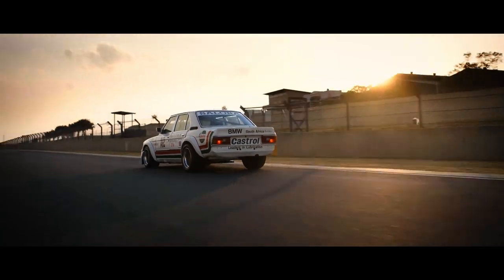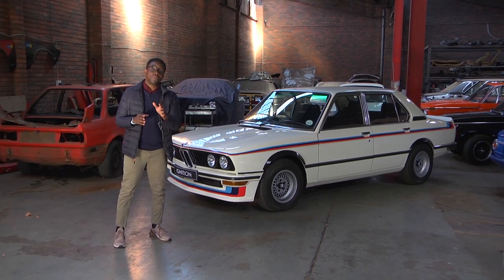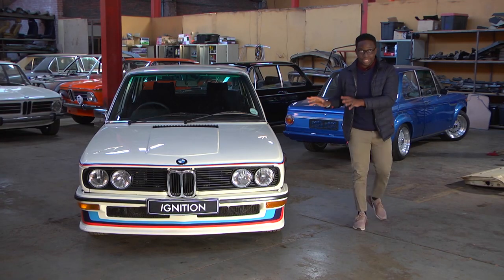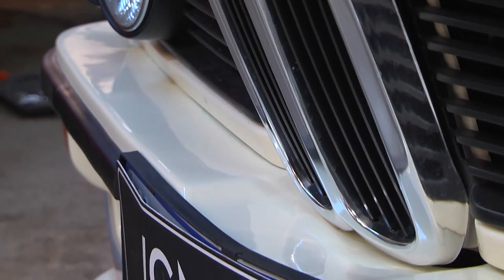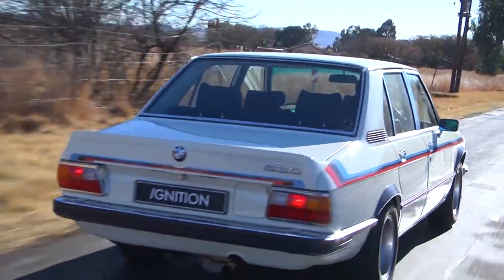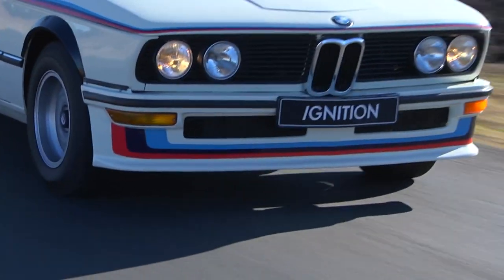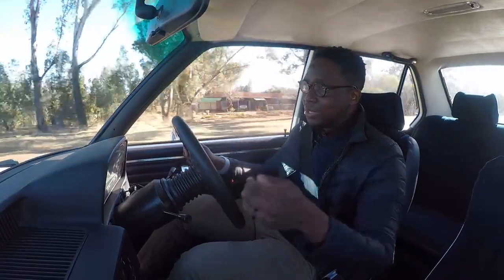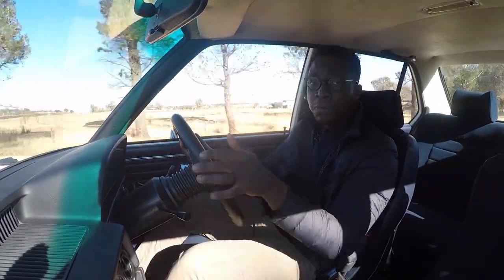BMW 530 MLE Review | We Drive a South African Legend!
Francisco was afforded a once in a lifetime opportunity to drive one of the most celebrated cars to come out of South Africa, the BMW 530 MLE